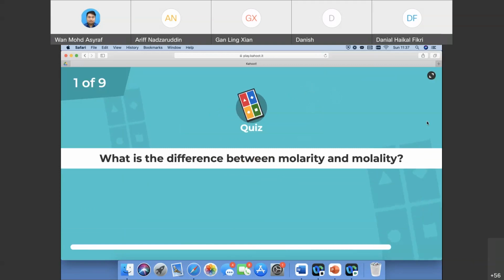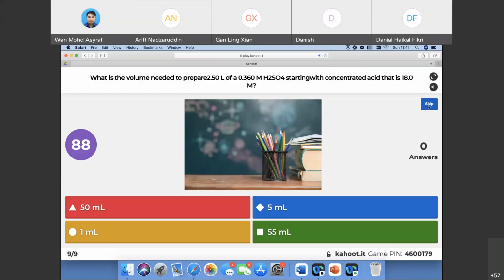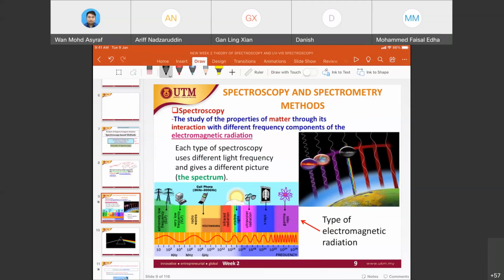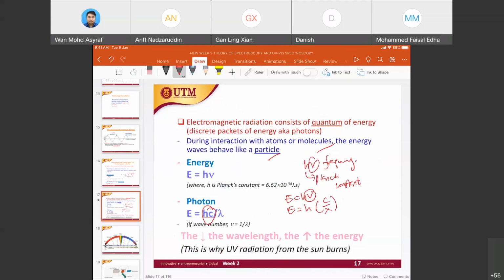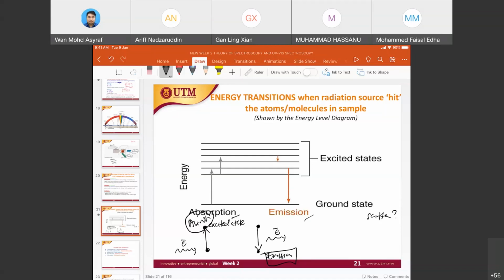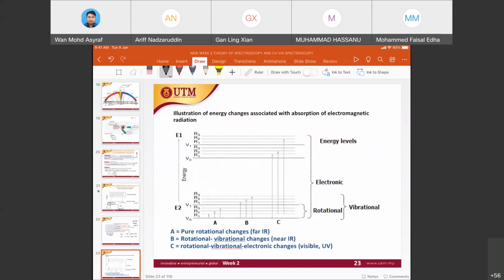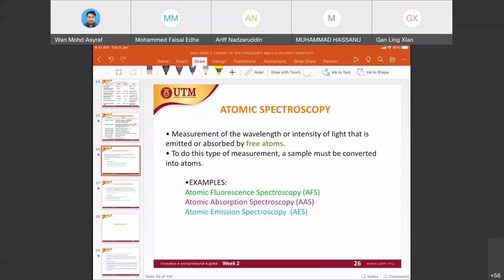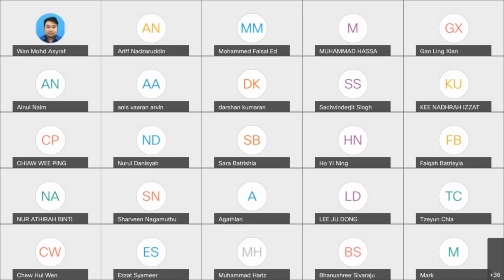SSCK1203 Lecture 3 24/10/21